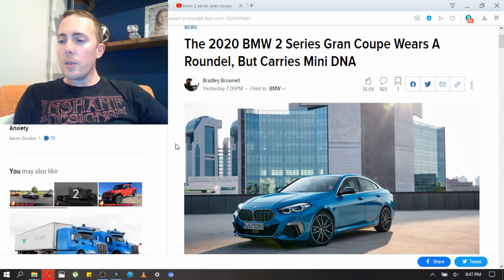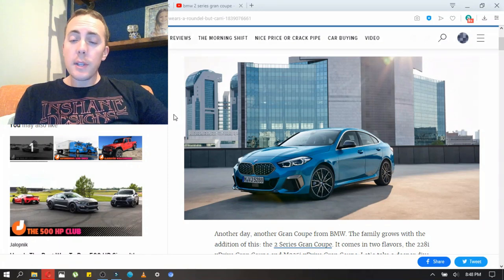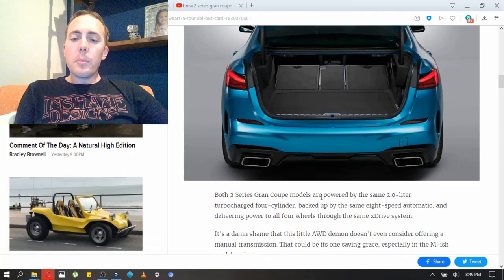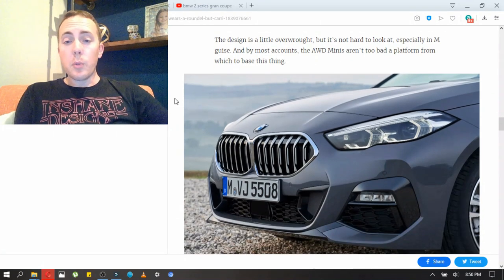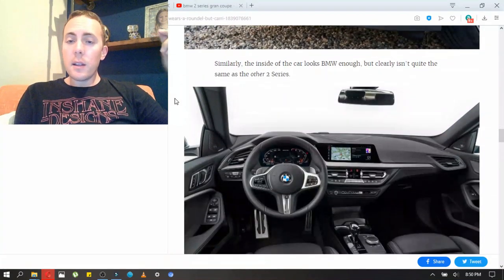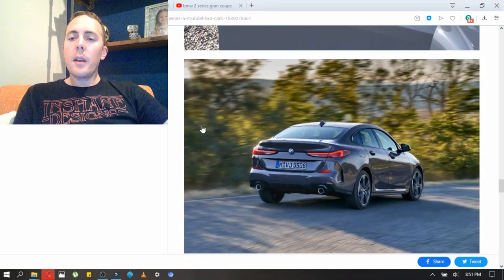Did BMW Just Unveil My Next Car? | 2 Series Gran Coupe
In today's video, we talk about a car that could be on the short list for my next purchase.  Let me know what YOU think.